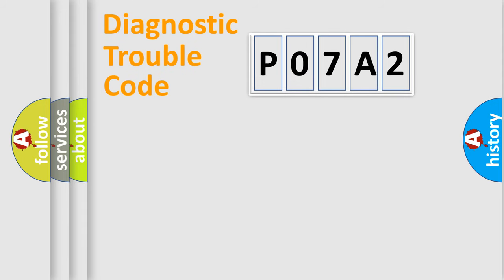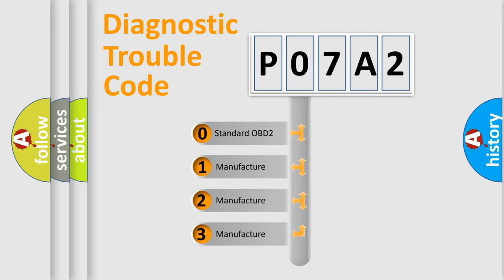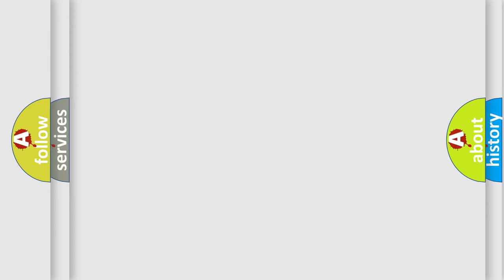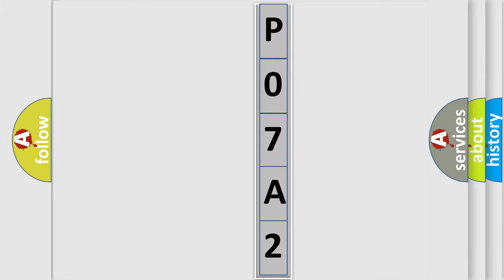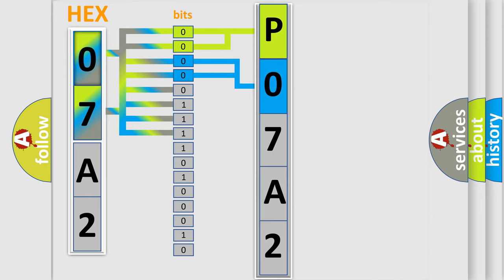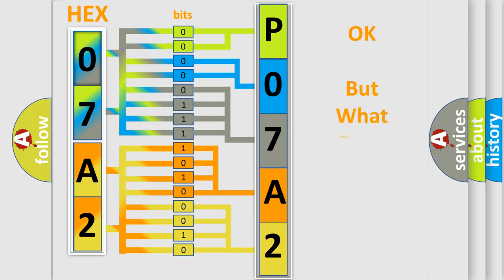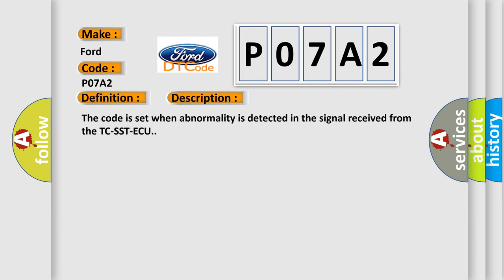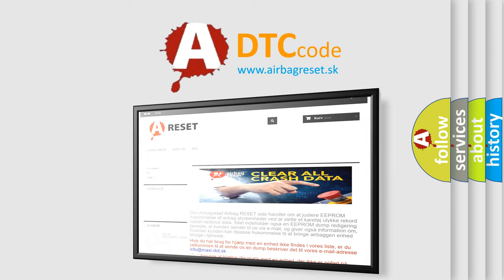DTC Ford P07A2 Short Explanation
Contents:
0:21 Basic DTC analysis according to OBD2 protocol standard.
1:48 Insight into programming
2:58 A diagnostically understandable description of the Diagnostic Trouble Code
3:05 Basic error definition

Make:
Ford
Code:
P07A2
Definition:
Data Error (TC-SST)
Description:
The code is set when abnormality is detected in the signal received from the TC-SST-ECU.
Cause:
 The CAN bus line is defective. Malfunction of TC-SST-ECU Malfunction of AWC-ECU